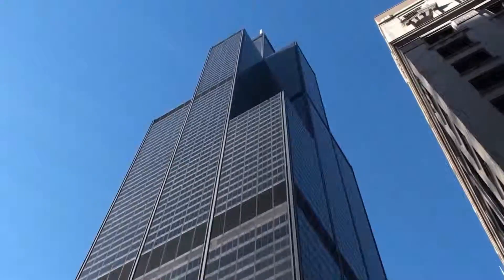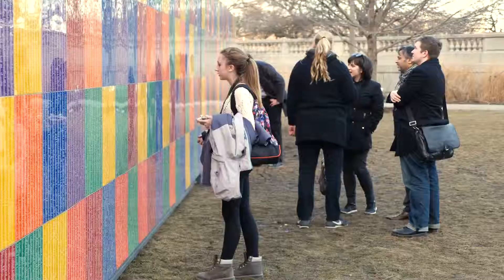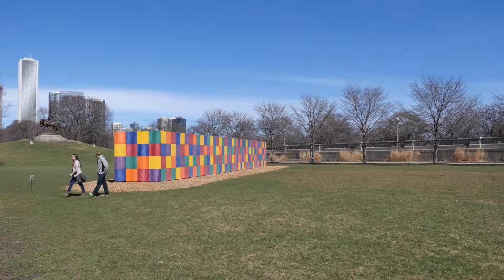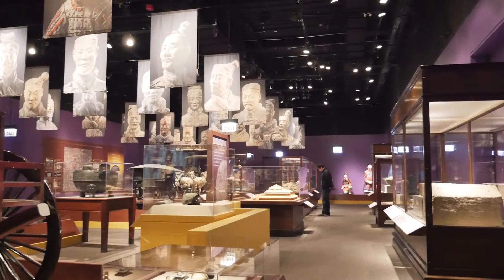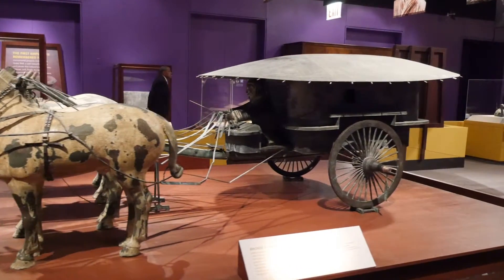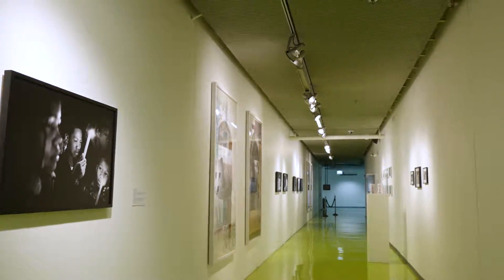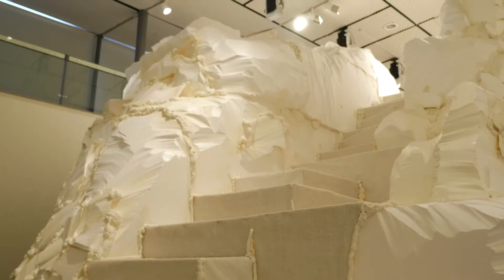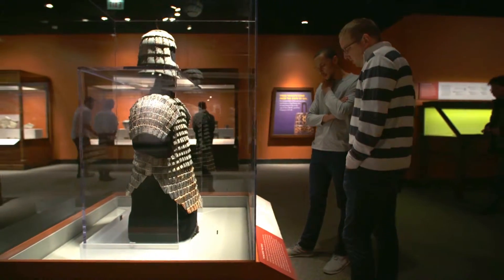Three Larger Than Life Cultural Exhibits to Check out This Spring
Chicago is home to many larger than life things and cultural exhibits are no exception.

In our latest video segment, we check out the newest public art exhibit in Grant Park. Artists Monument, by artist Tony Tasset, was unveiled in February. The piece is 80 feet long, 8 feet wide and features the names of 400,000 artists.

We also head over to The Field Museum to check out the new Terracotta Warriors exhibit. Additionally, we get a look inside the Hyde Park Art Center and their newest exhibit, Who Cares for the Sky? by artist Sabina Ott.